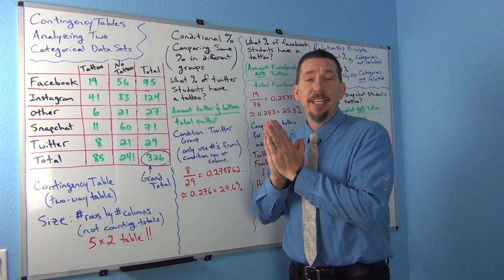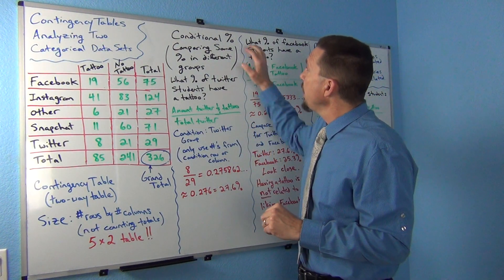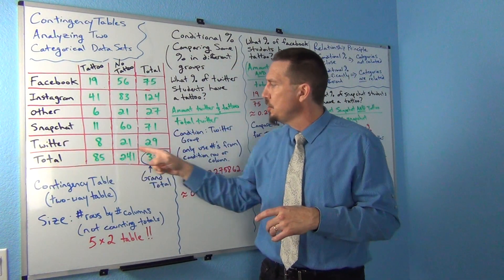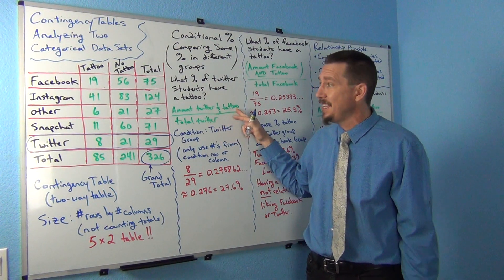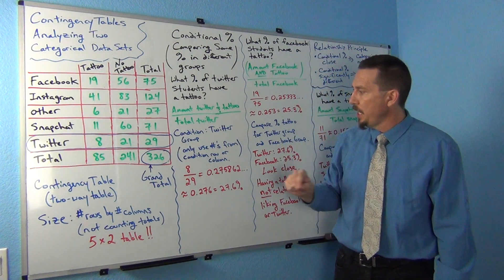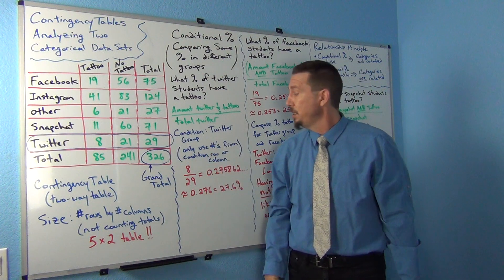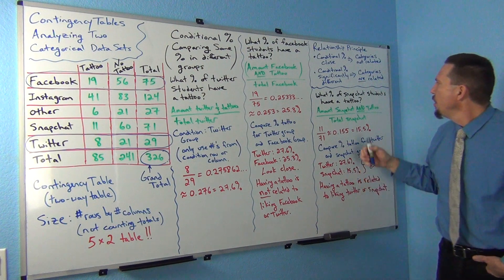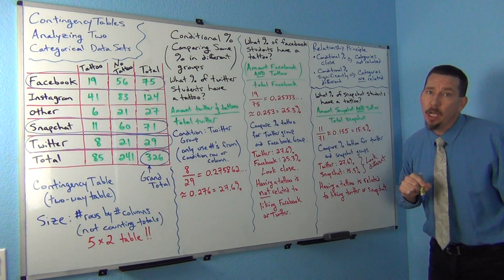Intro to Contingency Tables Part 3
Part 3 of a 4-part lecture by Matt Teachout introducing how to use a contingency table to analyze percentages associated with two categorical data sets.